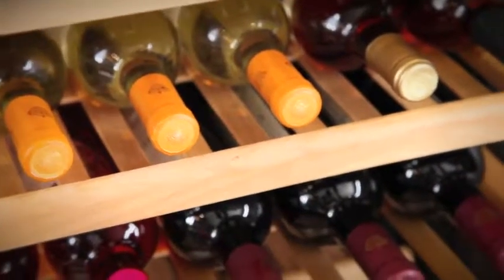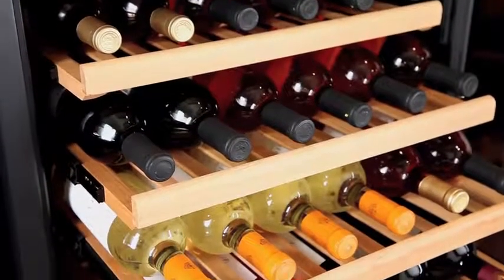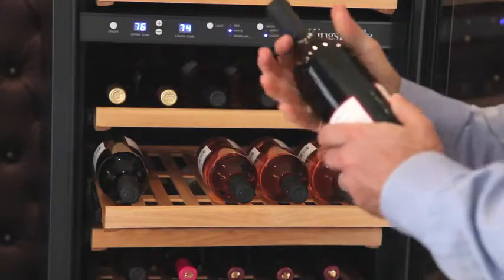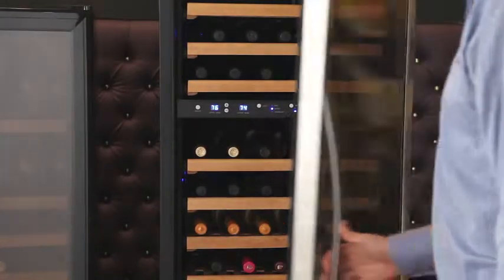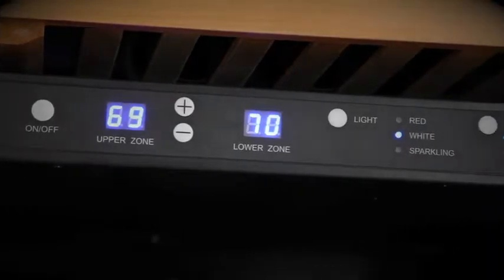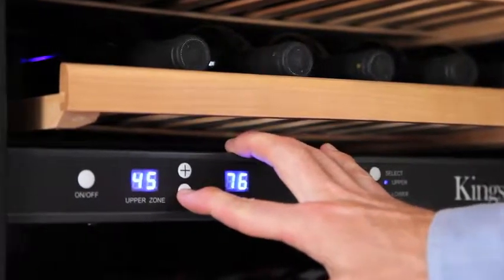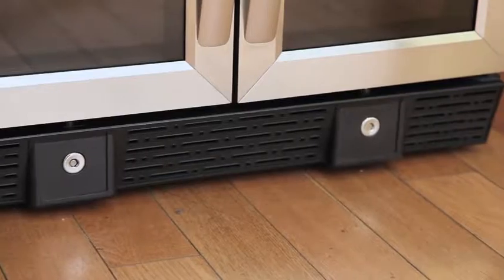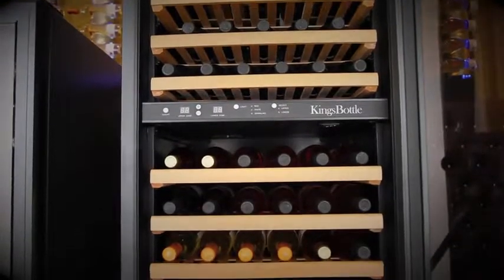KingsBottle Stainless Steel Beverage Fridge Outdoor – 165.3 pounds, 169 Cans Patio Beer Regrigerator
More Great Products By KingsBottle
TECHNOLOGIES FOR LIFE: Vibration-free Embraco compressor ensures noiseless, quiet cooling. Even on hot, summer days, our beer refrigerator remains unaffected and serves as the most reliable outdoor beverage fridge.
PERFECT UNIFORM COOLING SOLUTION: Uniformity in cooling is assured by the front-venting heat dispersion systems coupled with a fan-circulated air-cooling system that blows and distributes cool air throughout the cabinet.
PERSONALIZATION YOU DESERVE: KingsBottle outdoor beverage cooler with adjustable temperature keeps your beverages chilled to the perfect temperature. Includes a secure lock with a spare key to protect your stock.
SOLID CONSTRUCTION: Stainless Steel imparts durability to the drinks cooler, and its shine makes it a perfect home décor. With stainless steel exterior and interior, it helps to reduce power consumption while looking amazing.
PERFECT BEER COOLER FOR OUTDOOR: Our KingsBottle patio drinks cooler has been crafted so intelligently that it fits anywhere from kitchen to the lounge to the patio to help you manage space for big and not-so-big occasions in life.